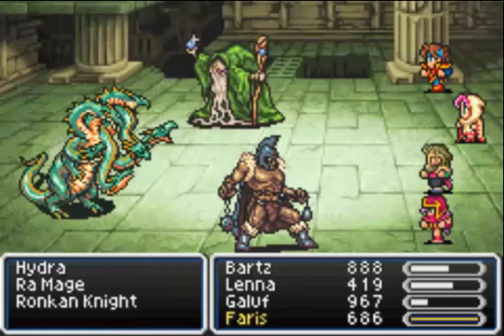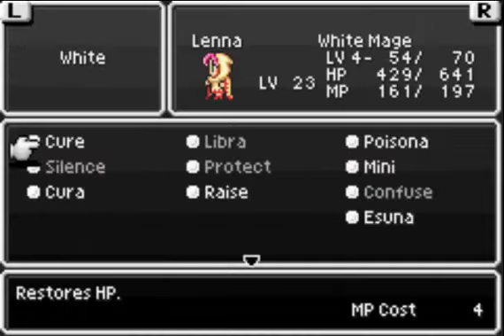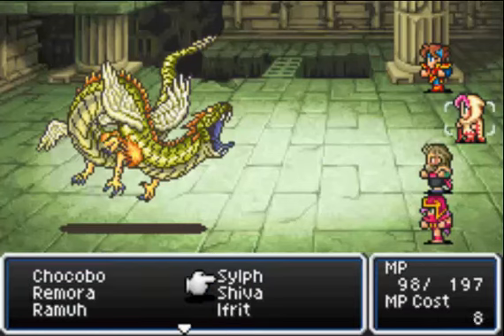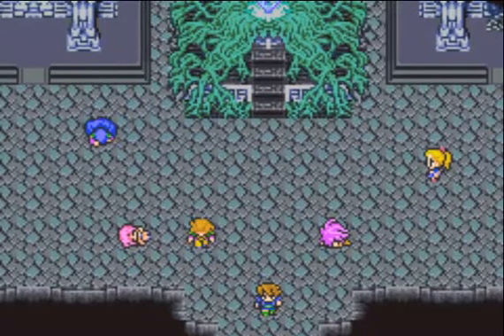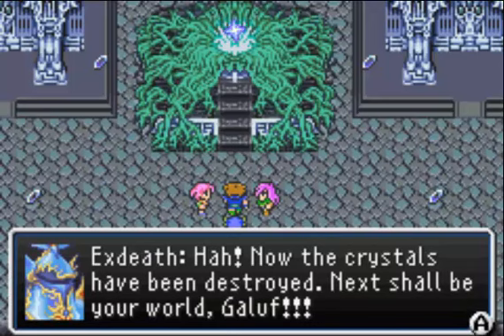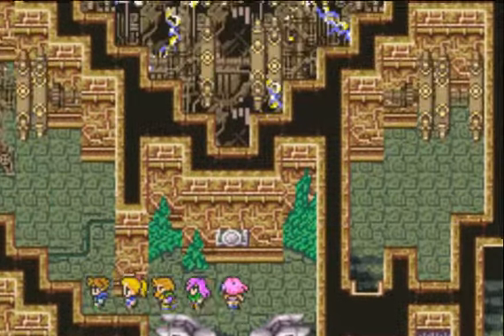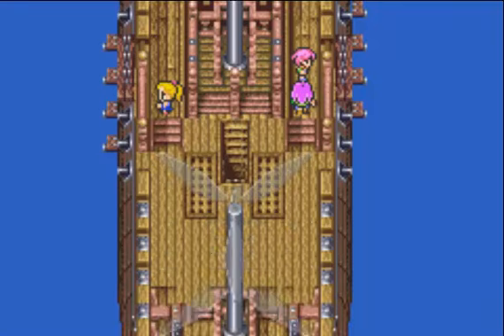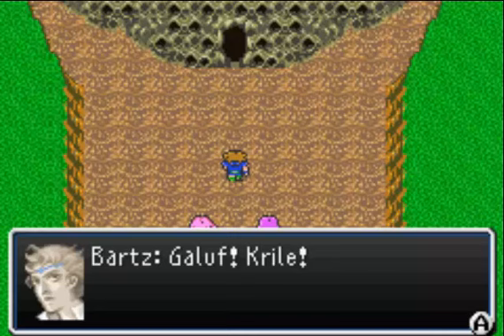Final Fantasy Five, Pt. 24 - Archeoavis, The Guardian of The Earth Crystal and Exdeath's Release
We make it to the Earth Crystal deep within the Floating Ruins of Rohkan and find King Tycoon as well. We face off against an ancient sential guarding the entryway and unforntunately; an ancient evil has been unleashed.